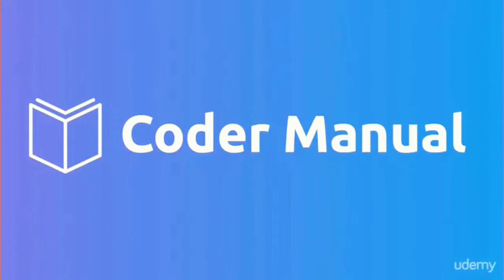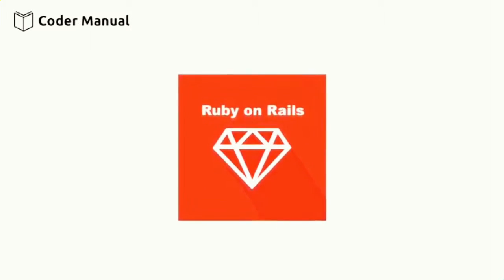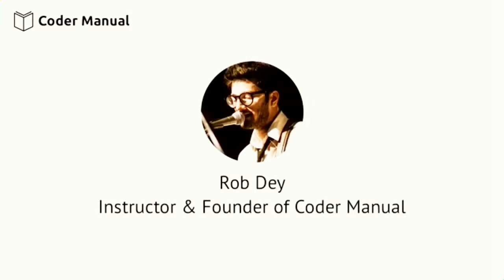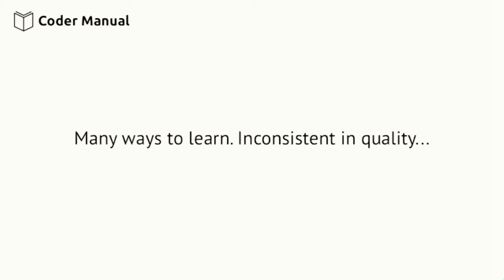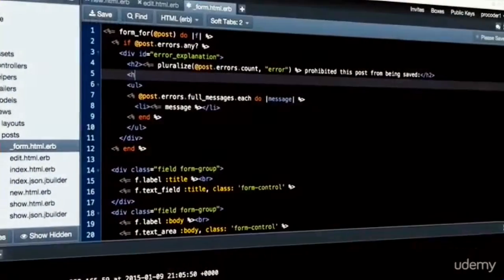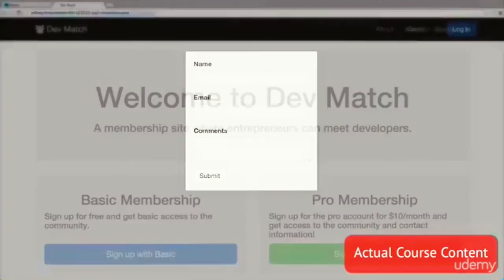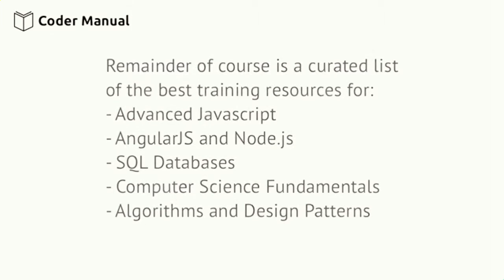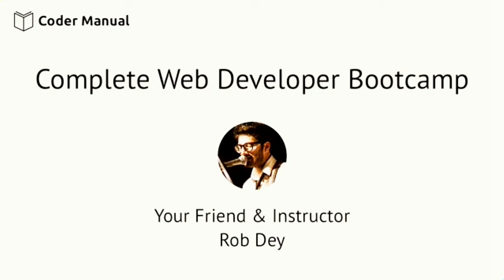The Complete Web Developer Course Beginner to Expert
Course Description

This complete course is designed to educate and transform you into a job-ready, employable web developer. You'll learn by building real applications with features found in sites like Facebook, Hulu, and Dropbox.

You'll also build and launch a real startup that you can customize for your own business idea or online store. This course includes a downloadable ebook that details the steps to get hired as a freelancer or full-time web developer.

By the end of this course, you'll have learned HTML, CSS, Javascript, jQuery, Ruby on Rails, e-commerce and more. You'll have built and launched a startup from scratch and your own portfolio of sites to share with employers and get hired.

Why learn Rails? It's one of the highest paying programmer job titles out there with an average salary of over $100,000 in many cities and an entry level salary of approximately $77,000. It's easy to learn with the right instructor and the job market is excellent because there are simply not enough developers right now. The included ebook will show you exactly where to find the best, flexible jobs and how to do well with the interviews.

How does the course work?

Duration: Over 175 lectures and 22+ hours of videos and over 30 hours of exercises. The course is designed to also point you to a curated set of even more advanced topics to continue your learning and fill out your knowledge.

Learn: HTML, CSS, Javascript, jQuery, Ruby, Rails, Git, E-Commerce with Stripe, Servers, Heroku, Bootstrap, Databases, and more.

Build: You'll create your own portfolio of 14 sites (from the exercises) and you build and launch a startup that can sign users up and earn money by charging for premium memberships. You'll be able to customize this to launch your own business, online store, or startup and earn money around the clock.

Get Hired: The included ebook walks you through everything you need to find jobs, do well in the interviews, and get hired and paid entry level or more.

Take this course if you want an amazing, flexible job and lifestyle. Half-day Fridays, free food and beer, working from home are all common perks for Ruby on Rails web developers. And, if you have great startup ideas, this course will show you how to build them.

I tried so many courses, books, and tutorials when I was learning, but I was disappointed with what I found. That's why I made this course - so that you have one place to learn everything you need to become job-ready. Join me inside!